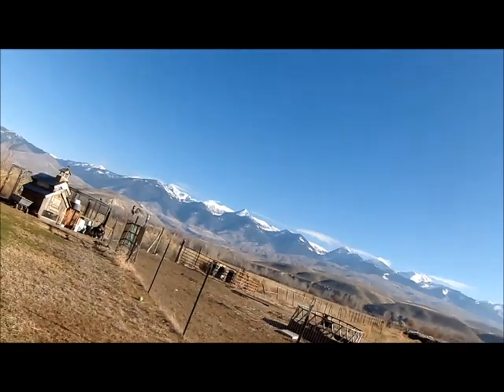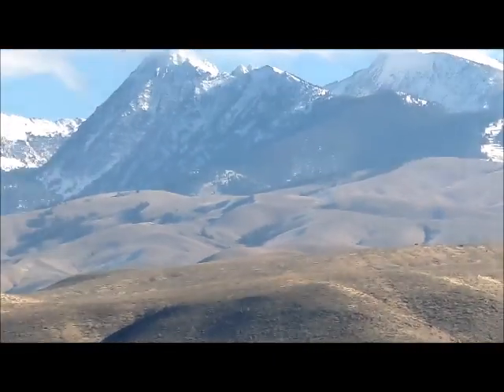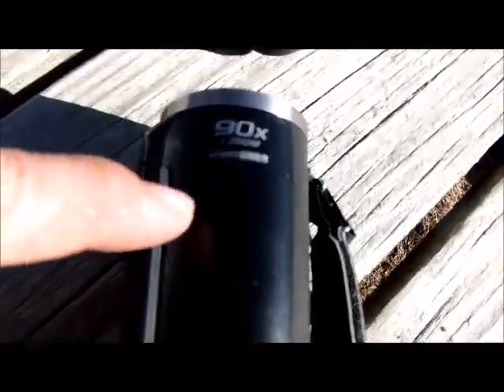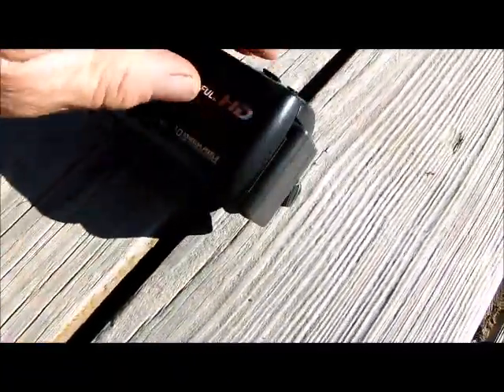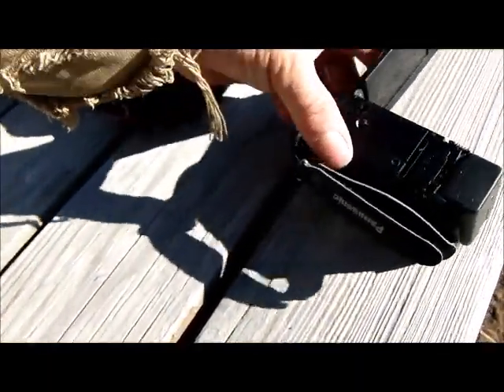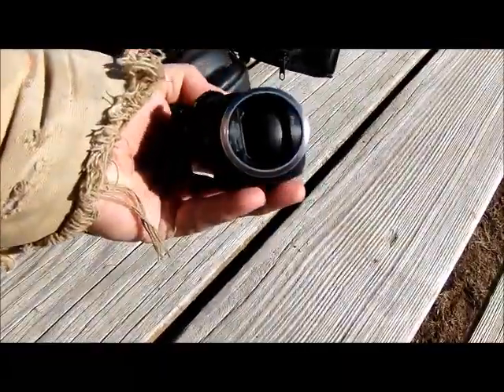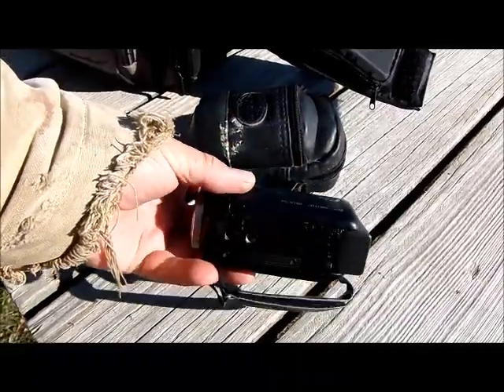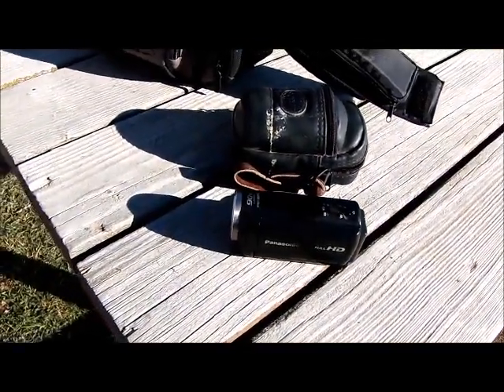600 + Subscriber Thank You! And a Super Zoom Camera!